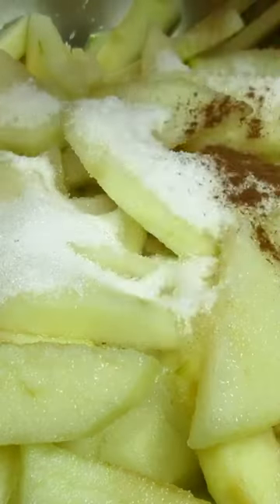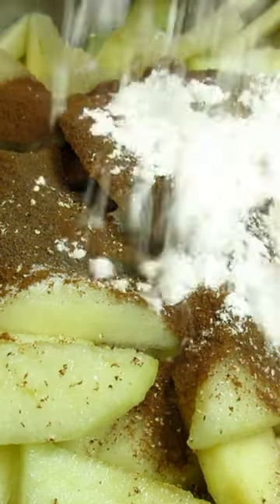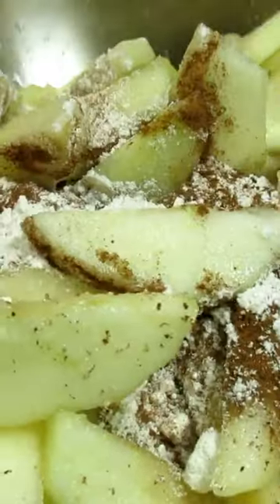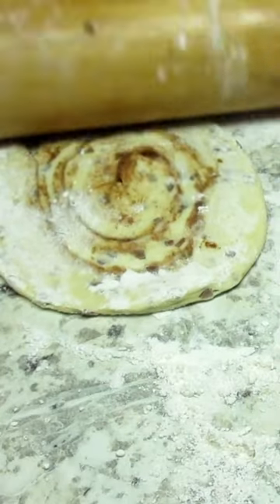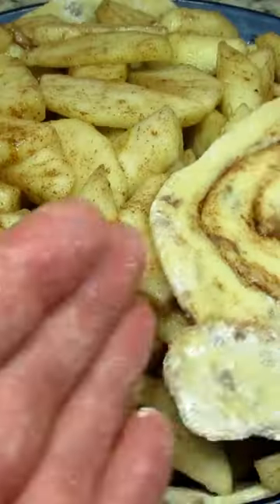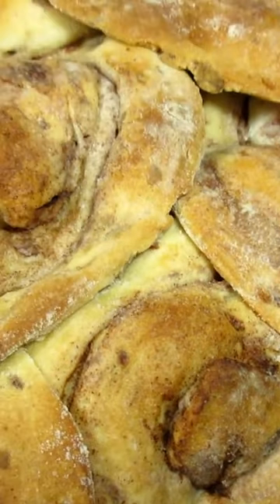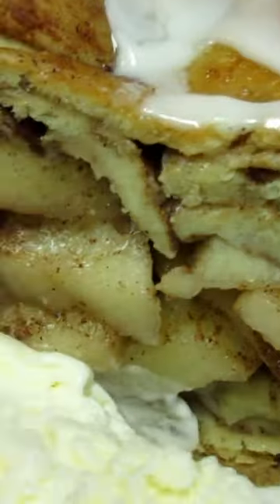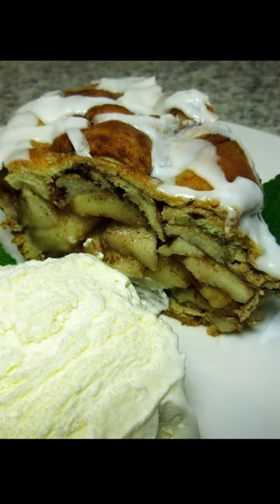Amazing Apple Pie Using Canned Cinnamon Rolls 🍎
Amazing easy apple pie using canned cinnamon rolls with icing for the crust and decoration. Just in time for the Holidays. RECIPE BELOW. Enjoy.

How To Make Cinnamon Bun Apple Pie ~ Cinnamon Roll Apple Pie Recipe

INGREDIENTS:
2 cans cinnamon rolls - total 16 cinnamon rolls
5-7 Granny Smith apples - peeled and sliced
*can put in some cold water with 2 tbsp. lemon juice to
prevent browning
1/2 cup sugar
1 tsp. cinnamon
1/2 tsp. allspice - optional
4-5 grates of nutmeg - optional
2 tbsp. flour
flour for rolling

Bake covered with foil for 30 minutues.
Uncover, turn 180 degrees and bake for 20-30 minutes.
Let cool to room temperature.
Decorate with packaged cream cheese icing.